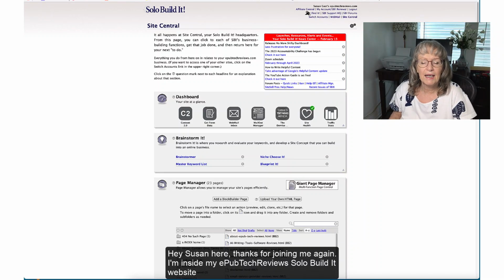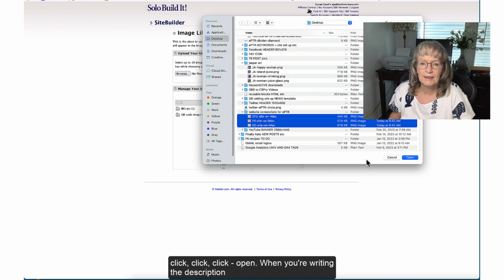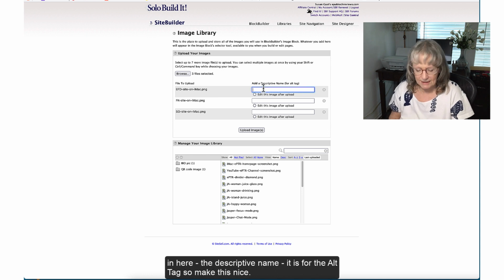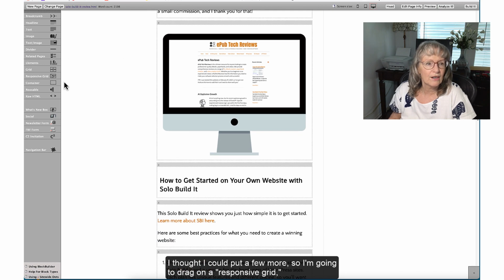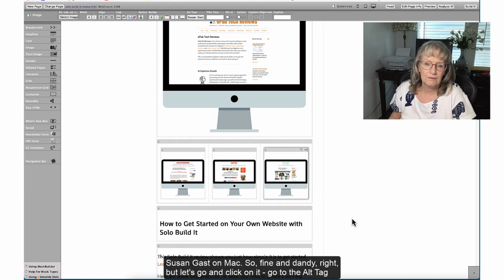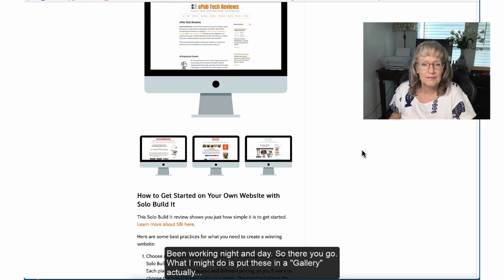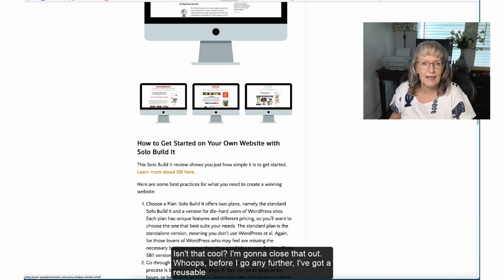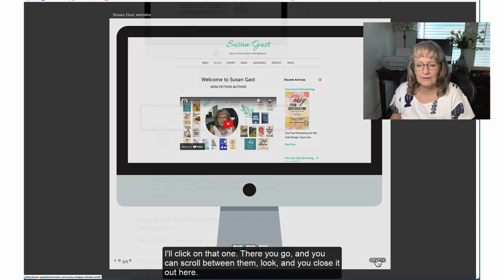How to Add Multiple Images and use “Gallery” feature inside Solo Build It Website Builder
In this short Solo Build It “how-to” video, Susan shows you how to add multiple images to your image library - all at once - instead of one at a time. Plus see how to use the “Gallery” feature too.

Susan shares her 40+ years of experience in the publishing business. Learn about self-publishing, building profitable websites, and how to self-publish an eBook and paperback.

If you want to run a profitable online business, consider creating your own website using the industry-best website builder: Solo Build It! aka SBI!. to see how everyday people are building extraordinary businesses every day on SBI.

Subscribe for more jam-packed ePublishing Tech-related videos about the best website hosts, how to create a book and publish it, the best and worst video editing software apps… and much more - all designed to keep you moving along and on track.

Inspired by 3 Mind-Blowing AI Tools by Kevin Stratvert; How Will AI Change the World by TED-Ed; How to Publish a Book by Jerry Jenkins; How to Get Published by Alyssa Matesic; Surviving the Emotional Rollercoaster of YouTube by Video Creators; How I Edit & Film My Videos by Claudia Sulewski; 5 Best Free Video Editing Software by Kevin Stratvert; How to Self-Publish Your First Book by Gillian Perkins; How To Publish A Book On Amazon by thelifeofawriter; How to Write a Book by Jerry Jenkins

Add a Responsive Grid + Element to house YouTube Videos inside the Solo Build It website builder

This channel is rated: PG Clean, Family Friendly for Kids, No Swearing